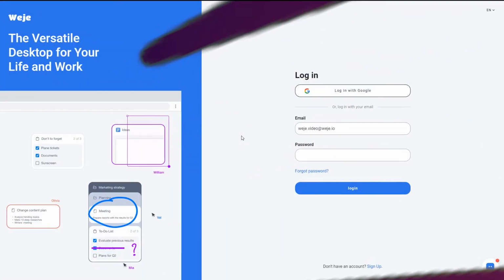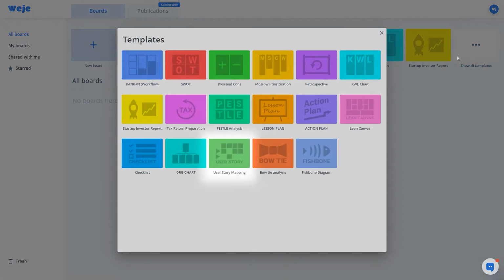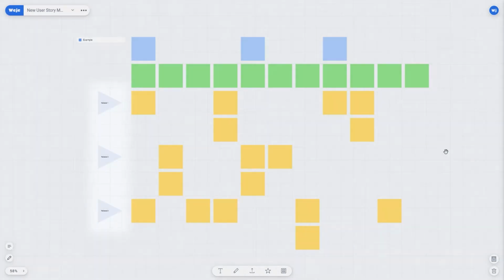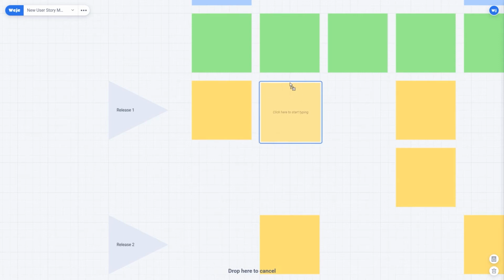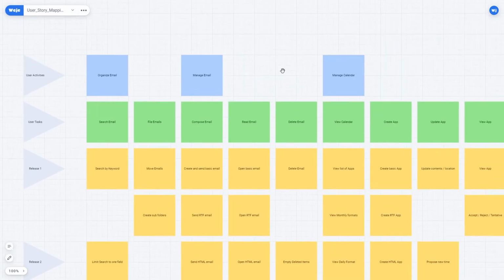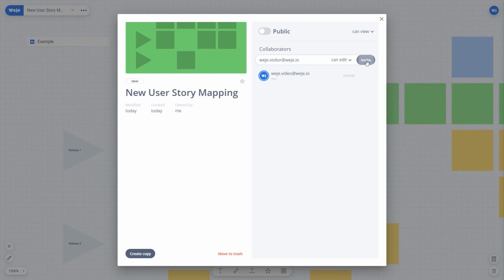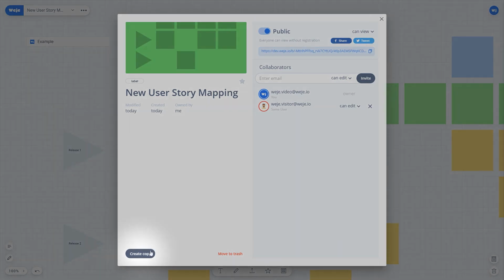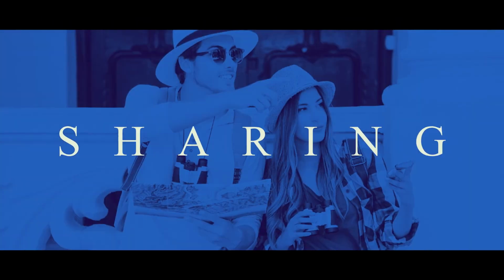Template of User story mapping by Weje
Welcome to Weje, a service where you can collect, store and organize your personal and business information. In this video, we'll show how to use User story mapping template (USM).

and create your first online whiteboard.